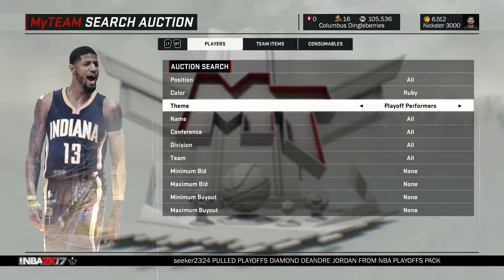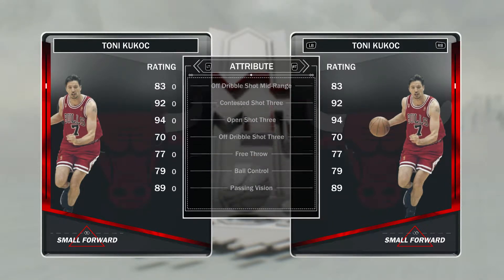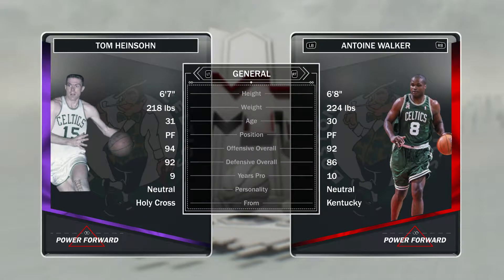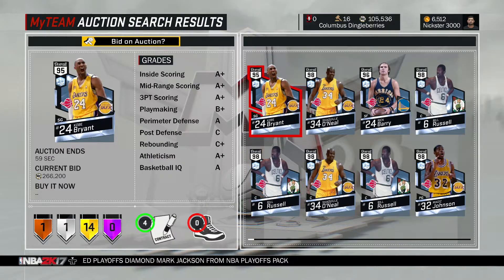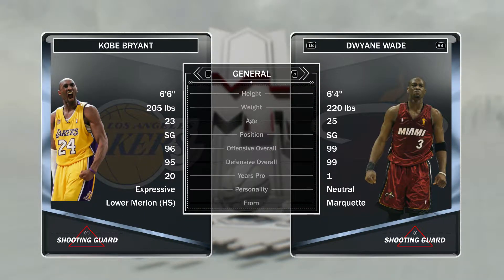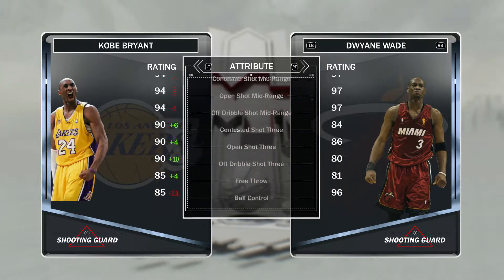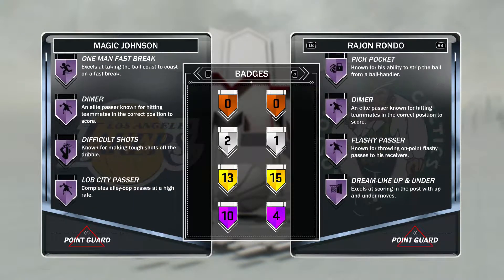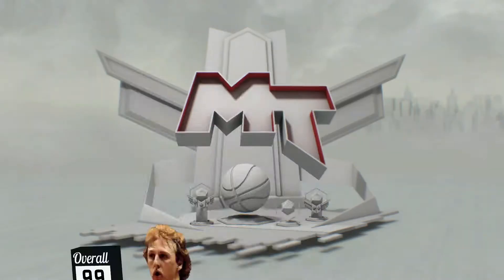PLAYOFF PERFORMERS PROMO REVIEW!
In this video I go though all the cards in the playoff performers set in NBA 2K17.